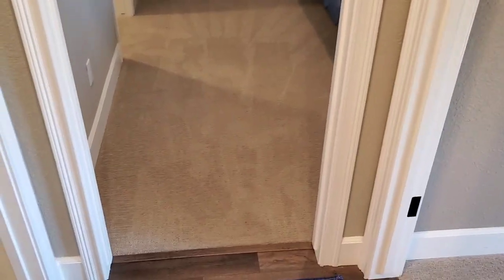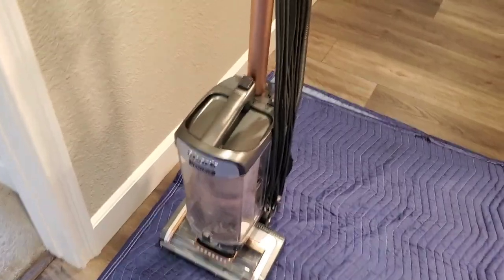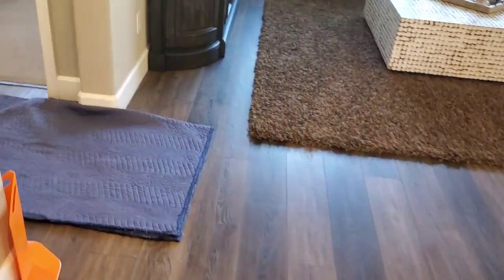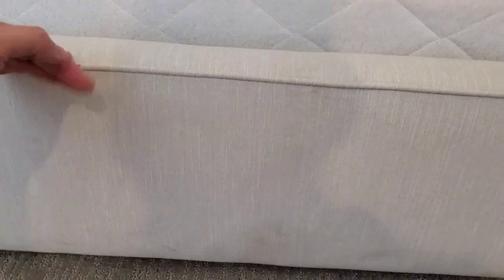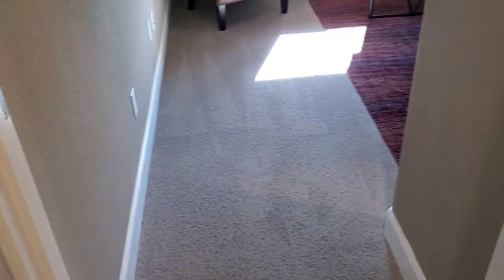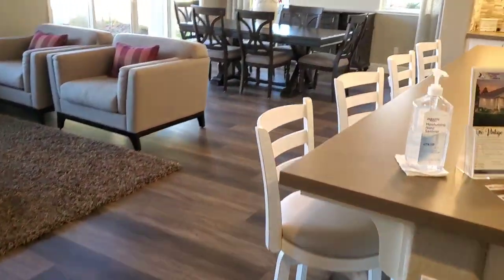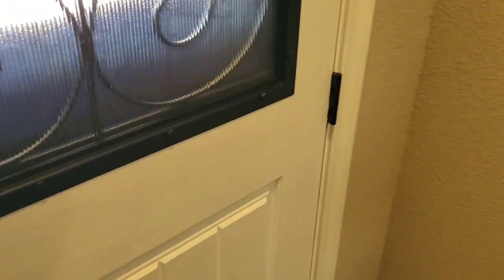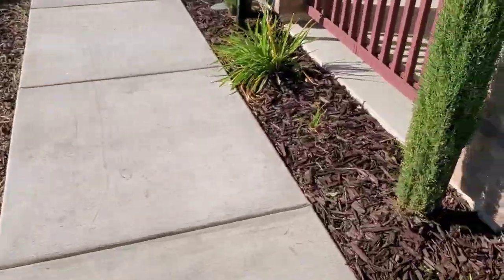Carpet Cleaners Vlog #89 | Model Homes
Originally I had 3 jobs to do. the last one had to cancel so I apologize that this got shortened. I planned on having another 10-20 minutes more.

These model homes were for a builder that I've done work for in the past. Very grateful that they had me come take care of there places. Nice people to work with. Homes were beautiful and well staged for potential buyers. It felt more like a "home" then just some empty house.